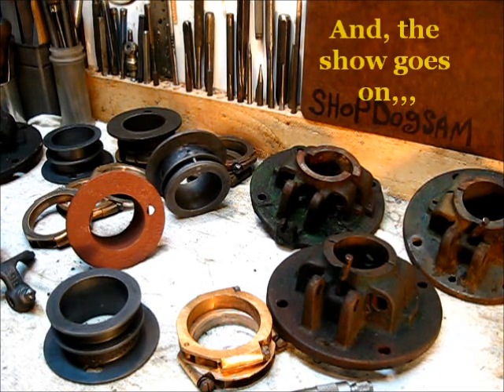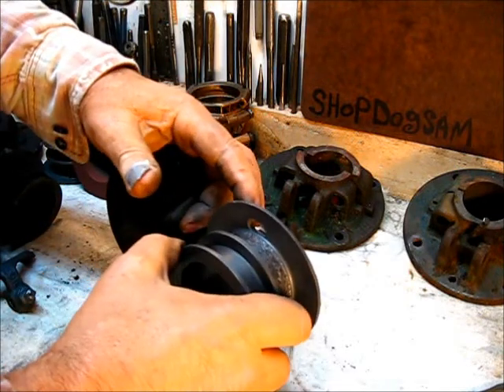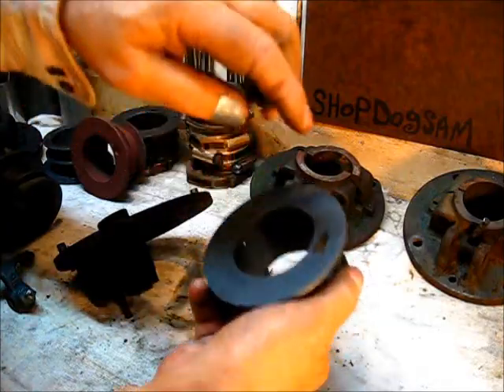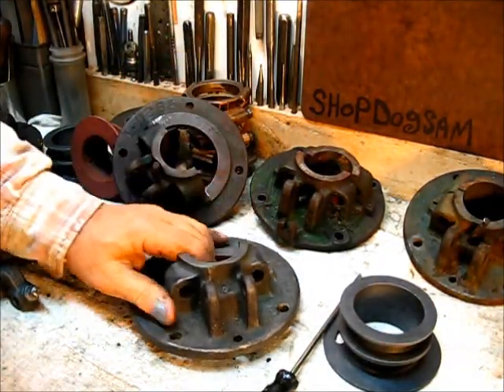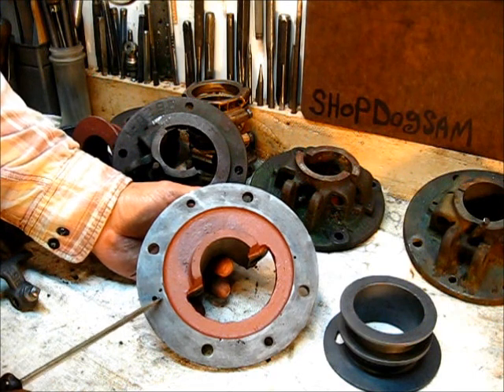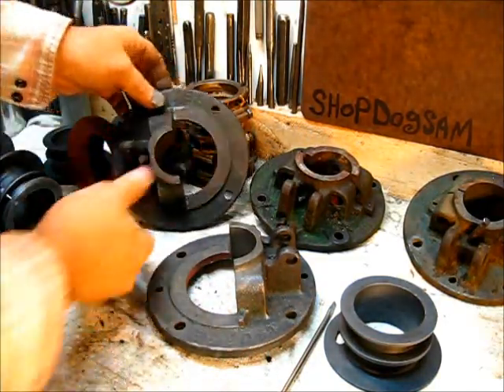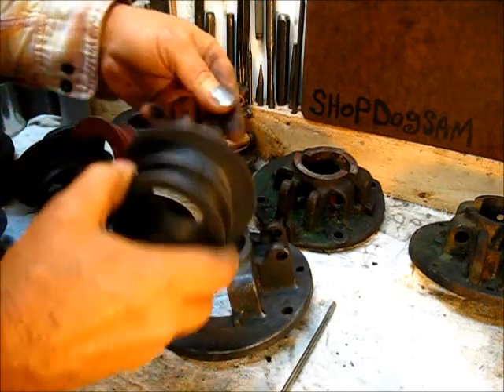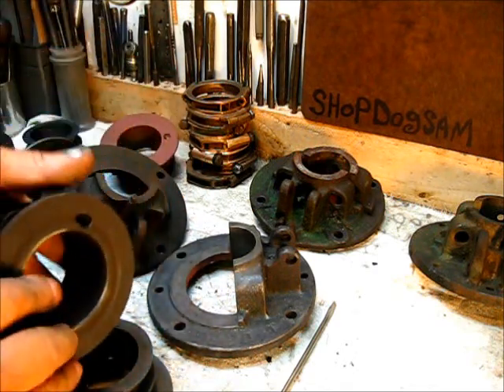IHC ENGINE governor explained #5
,,,, the governor sleeve collar must be free to slide back and forth on the flywheel center,, a clean, well oiled and rust free condition must be maintained at all times for the governor to operate correctly,,,,, this flyball type of throttle governor as used on these type "m",  McCormick-Deering Engines (gasoline or kerosene, ignitor or sparkplug), made by the International Harvester Co, Chicago IL (IHC), is quite capable of maintaining the speed as set (high or low) if all of the parts are not worn out and in good working order,,  leave a comment, subscribe, pass it on, this is part #5 of this throttle governor series, to be continued,